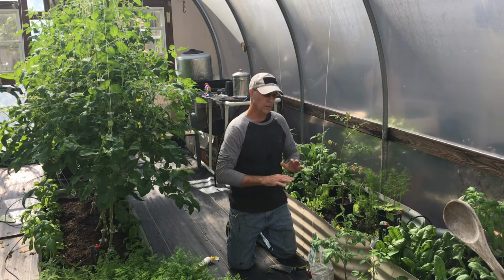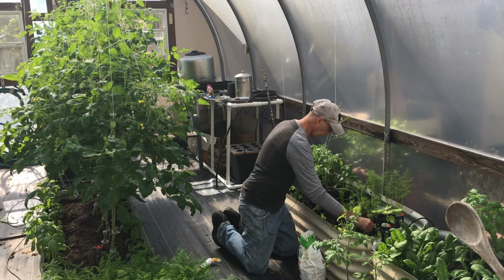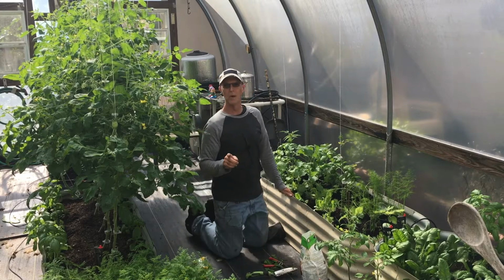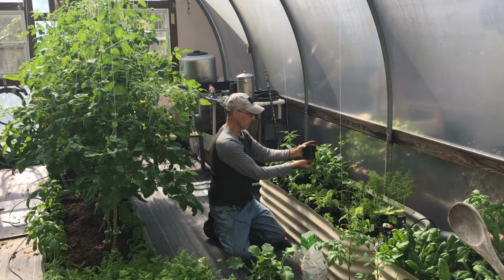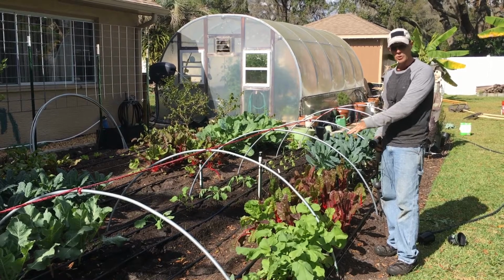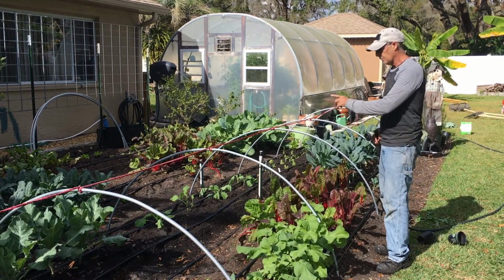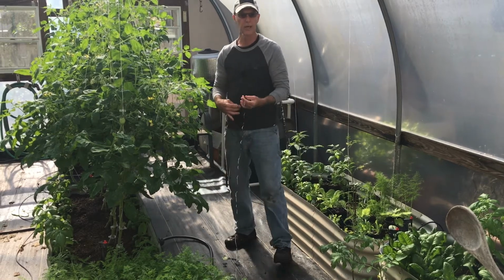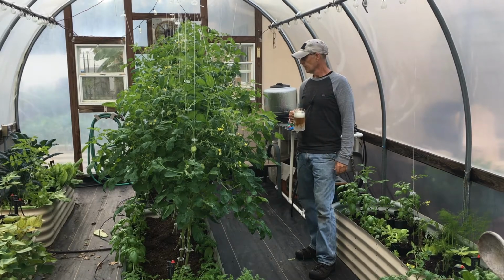Market Garden Succession Planting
Succession planting of collard greens, lettuce, beets and escarole. Also planting tomato plants from suckers.